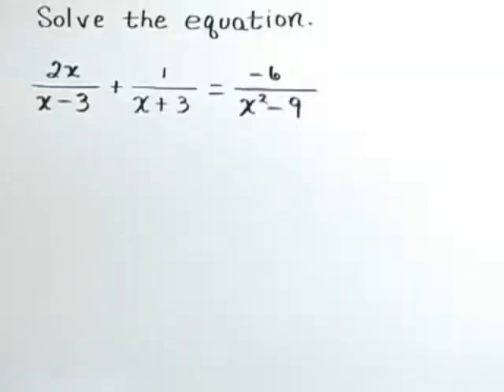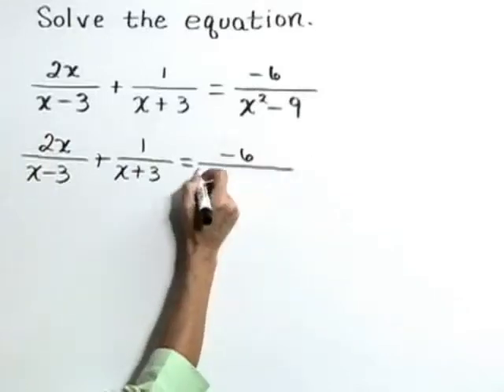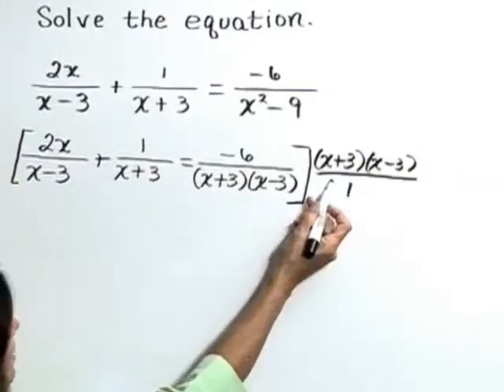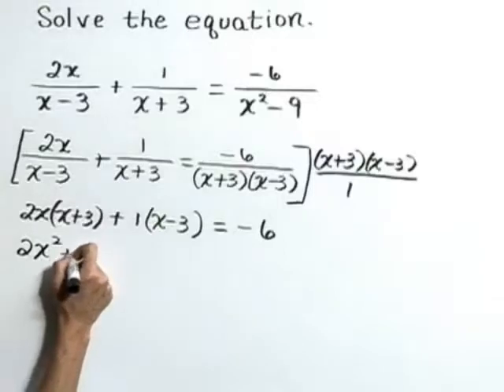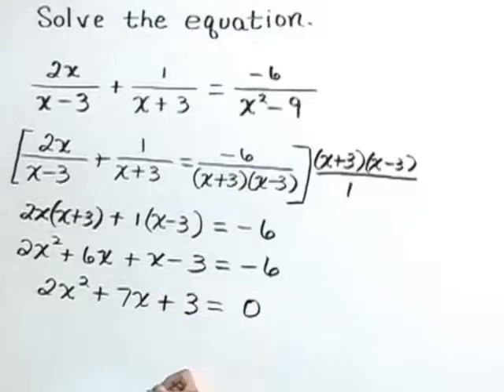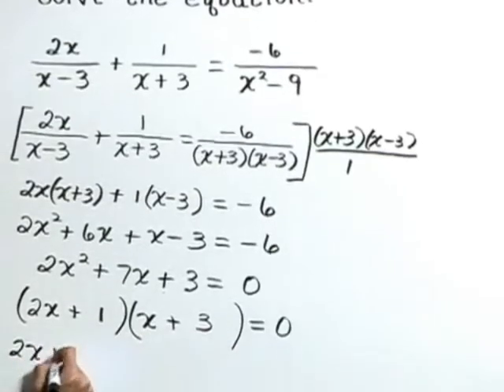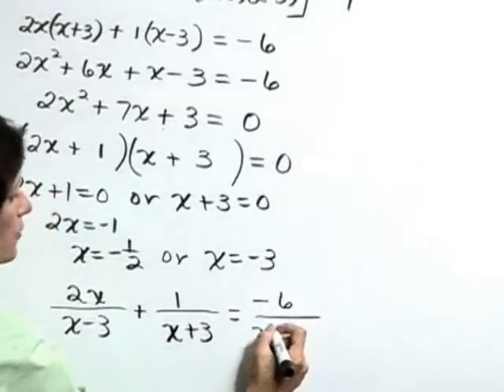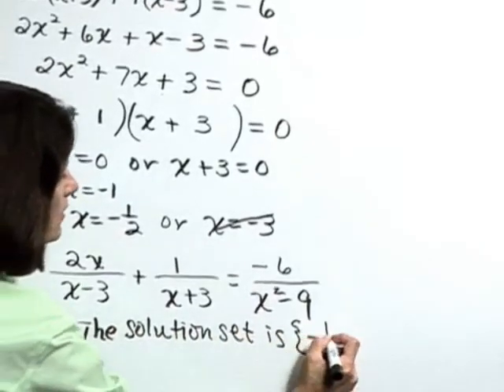Lial Introductory and Intermediate Algebra Chapter Test Prep: Ch. 7 Ex. 27